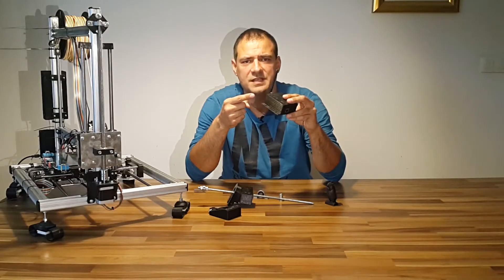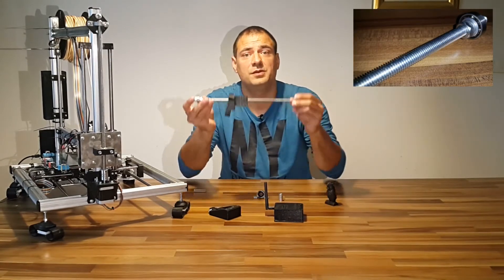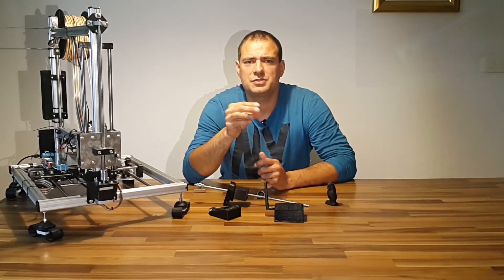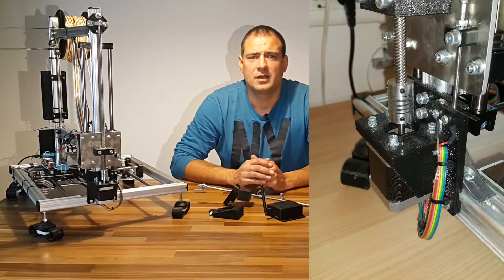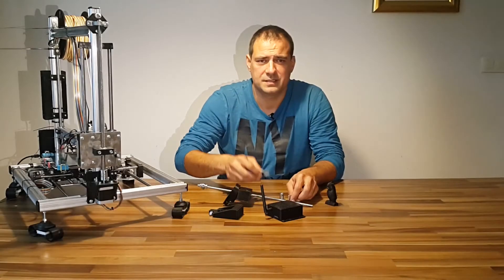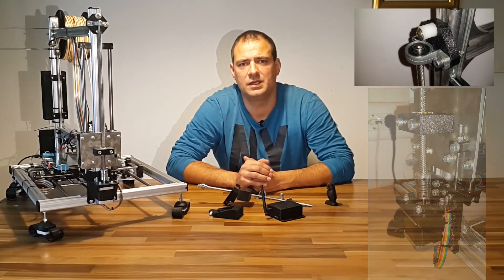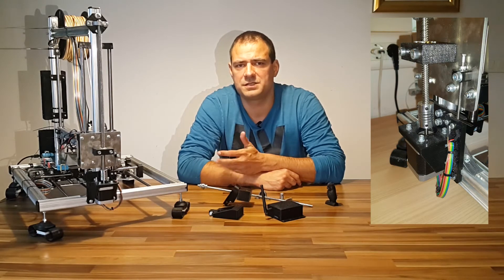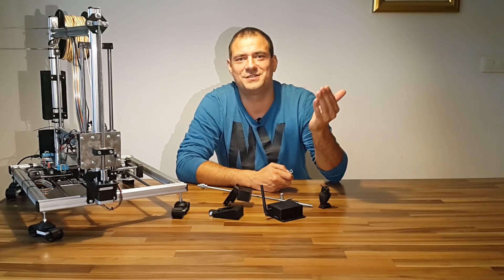3D printer Z axis upgrade (problem wobble, cheap)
Showing how to do simple and cheap 3D printer Z axis upgrade. I use a 40cm TR8 trapezoid spindle for about 8€. It comes with brass copper nut, flexible coupler and two KP08 bearing brackets. On Thingiverse.com I found STL files for rod specific mounts. See the links below in the description. From the spindle rod files I only used upper and middle brackets. By combining the brackets I achieved a perfect straight alignment. This resulted in almost perfect Z axis lines on my prints. I had to change to 400 steps per mm for the z-axis in settings.

1. Hit LIKE.
4. SHARE.